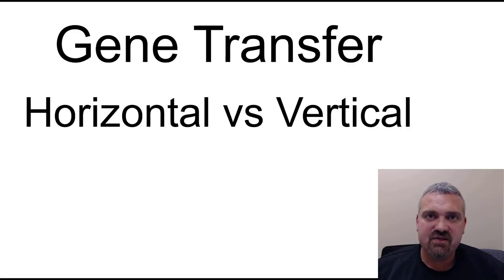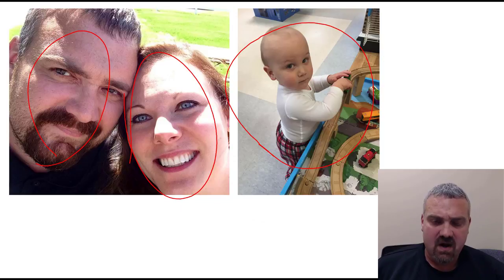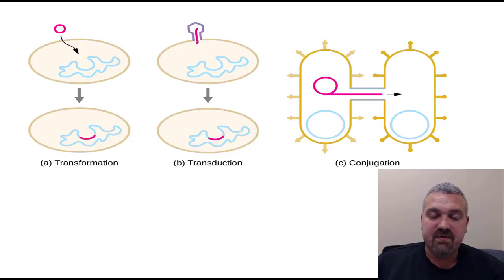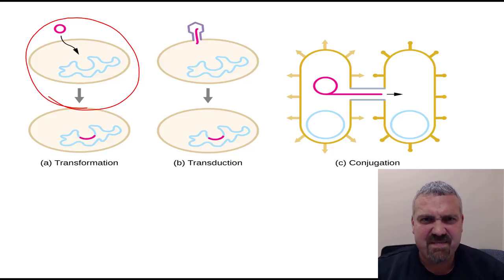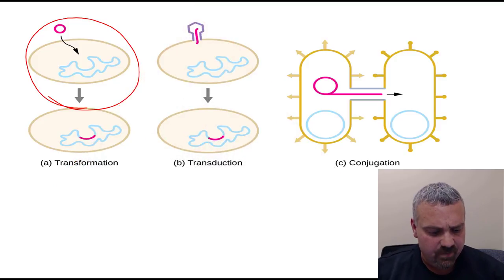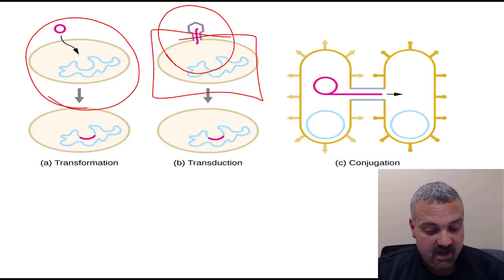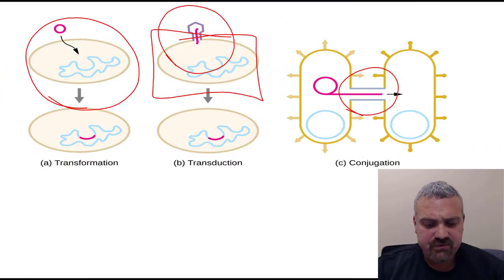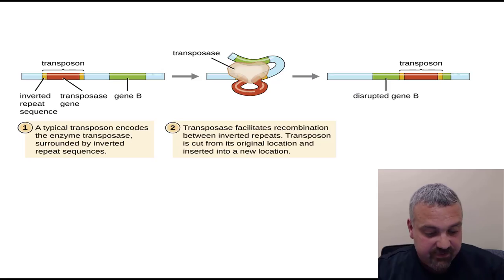Antibiotic Resistance: How Horizontal Gene Transfer Creates SUPERBUGS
In this video Dr. O'Neill will take you inside the invisible world around us to see the genetic tricks that allow bacteria to evolve during their lifetime and lead to antibiotic resistance Superbugs.

Check out this link to a free preview of my first book, Never Enough: Lessons From a Recovering Workaholic:

100% of the proceeds of this book go to charity.  I am much more interested in making the world a better place than money